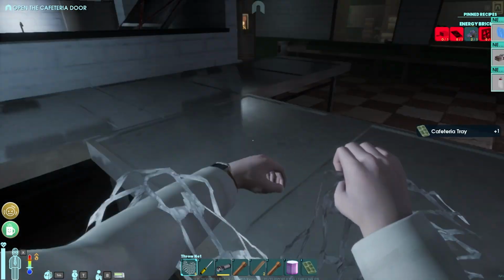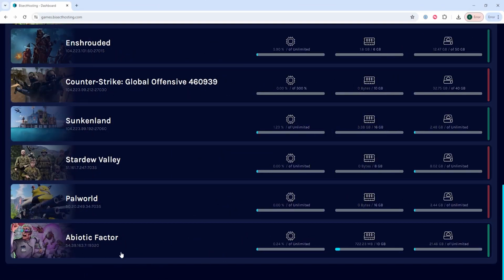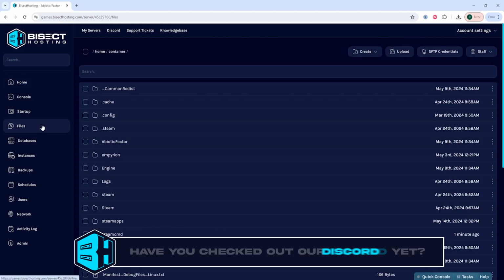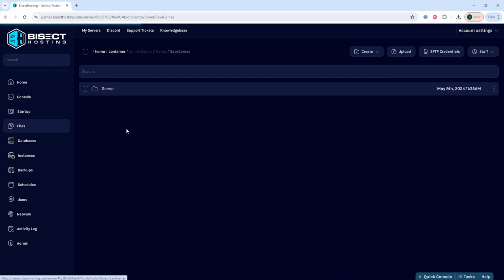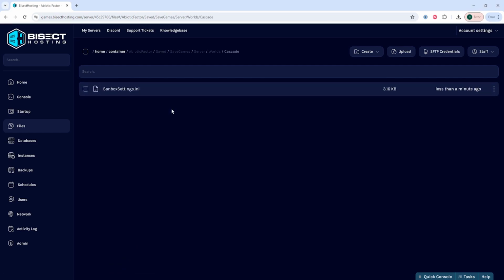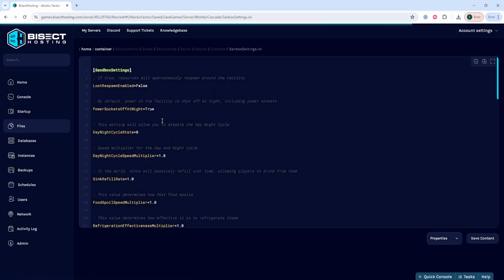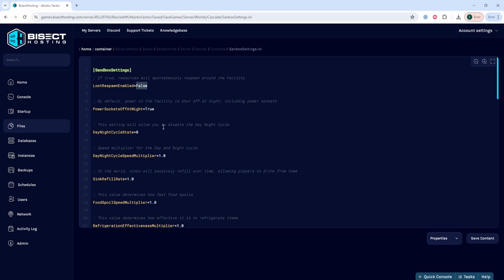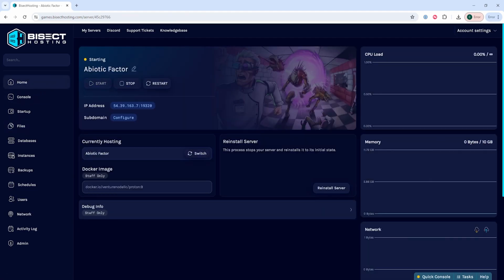How to Enable Loot Respawns on an Abiotic Factor Server!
Learn How to Enable Loot Respawns on an Abiotic Factor Server!

Enabling loot respawns allows players to continue getting resources and not be limited to only one loot per spawn. This is perfect for larger servers to keep players from going far for loot!

TIMESTAMPS:

0:00 Intro
0:16 Stop Server
0:25 Enable Loot Respawns
1:07 Outro